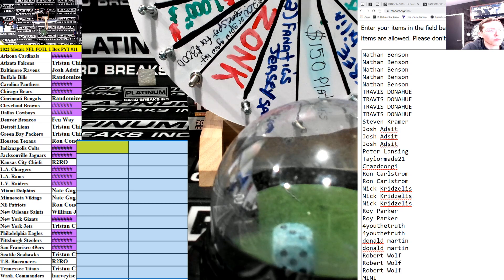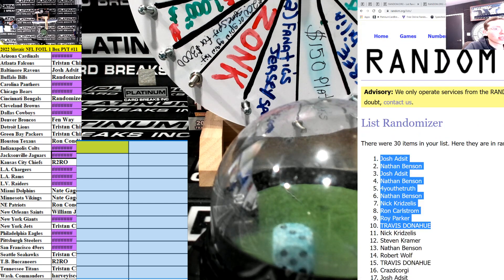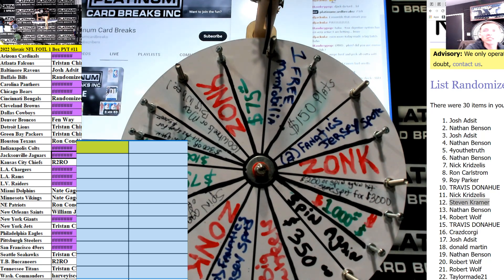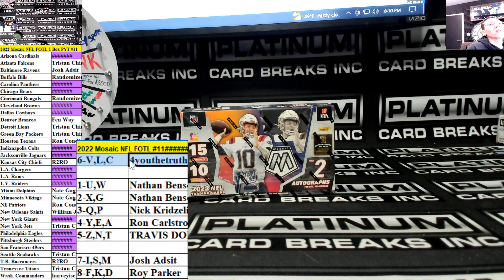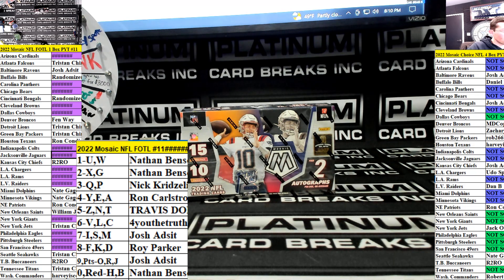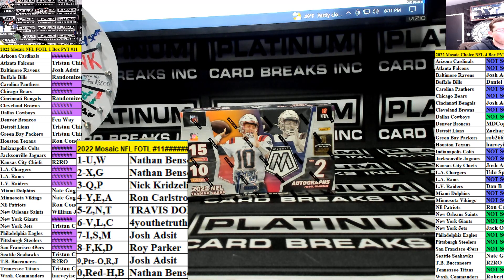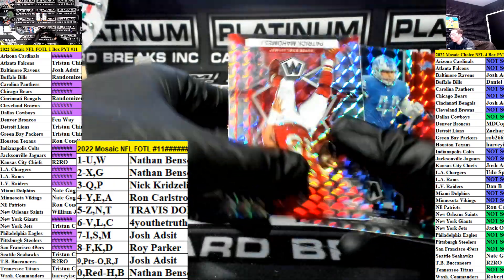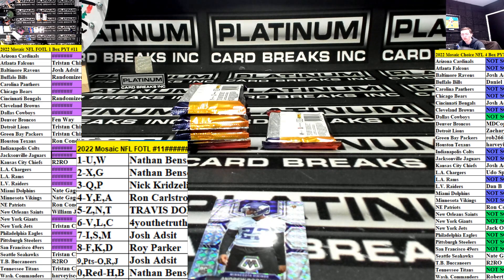2022 Panini Mosaic Football FOTL 1 Box Pick Your Team #11